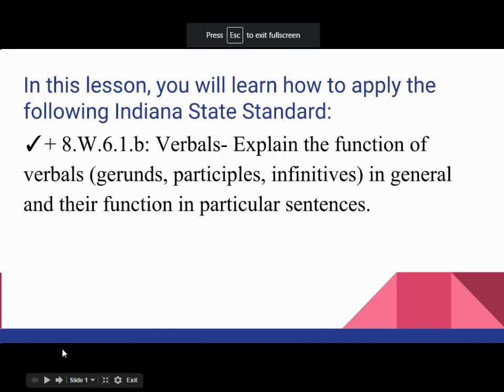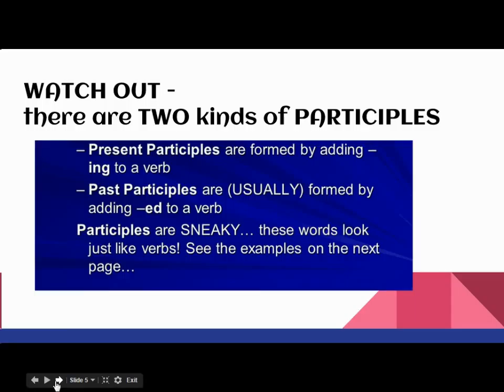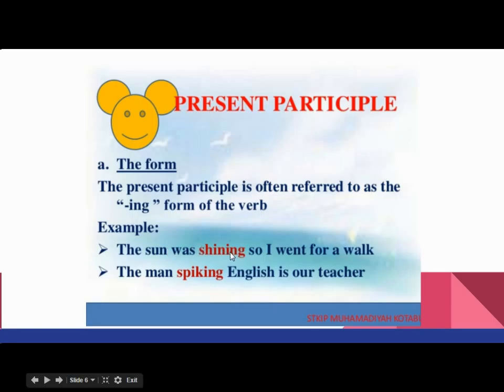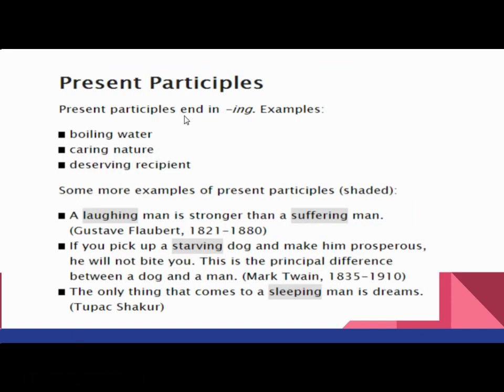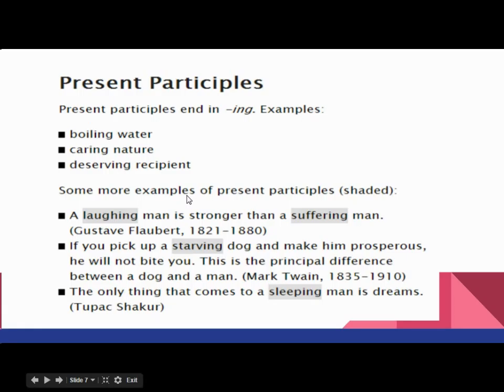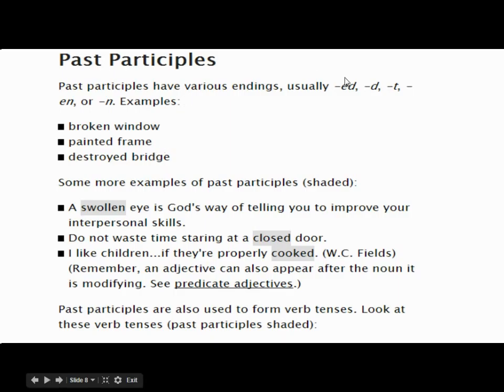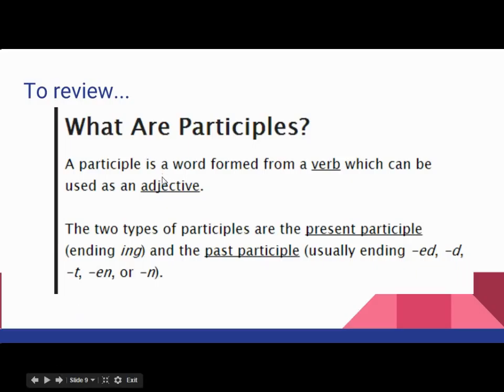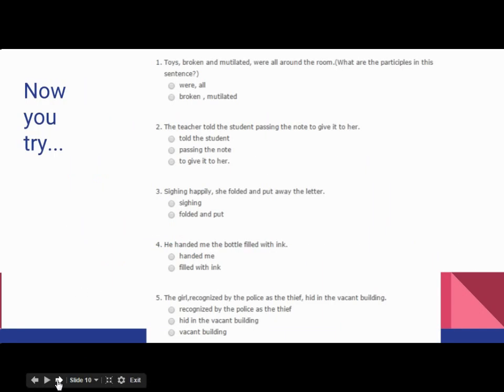1 present and past participles